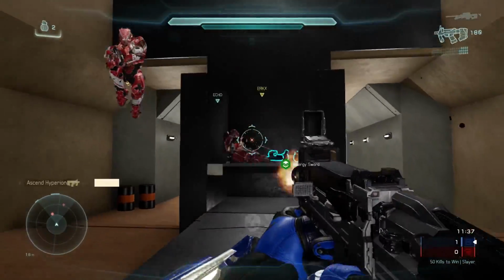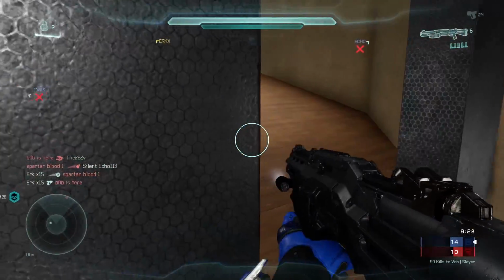Ivory Tower (2017) | Halo 5 Forge Map Feature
The old home of Lance O'Donnel returns and comebacks have never been sweeter. What do you think of this map by Messaqe From?